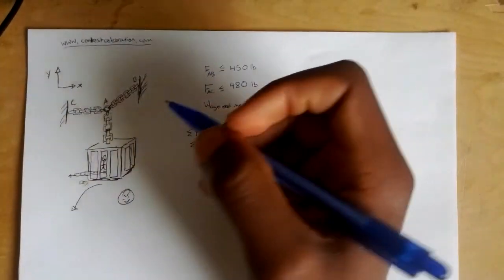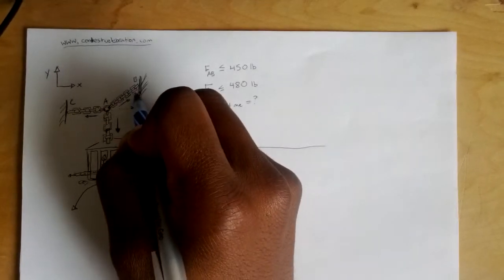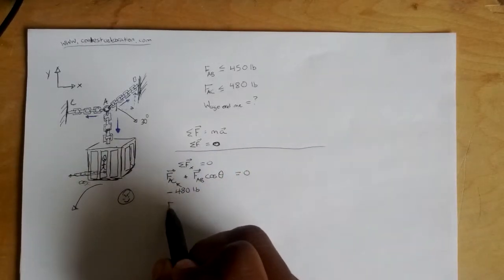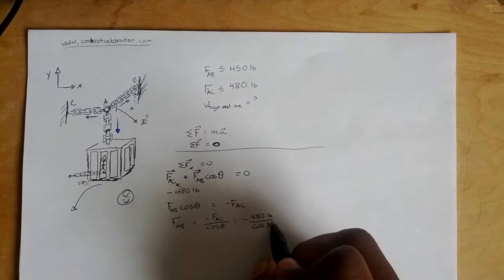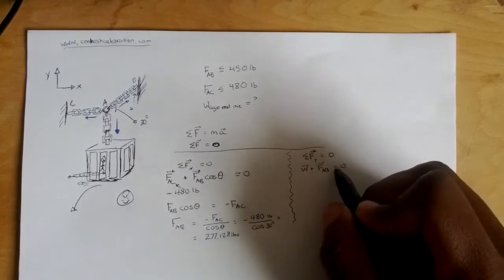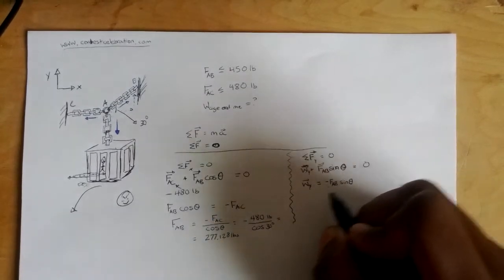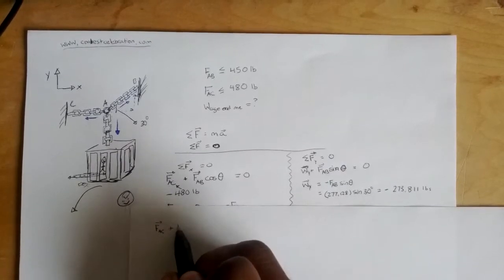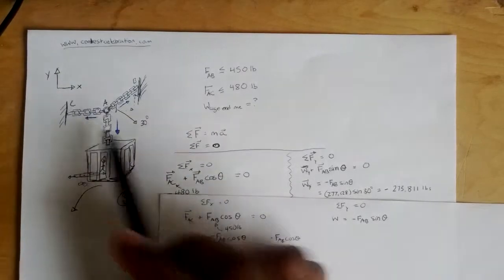2-D Statics Problem # 1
Contestcelebration.com

Evaluating a 2-dimensional statics problem. Solving for the maximum weight with tension limits.